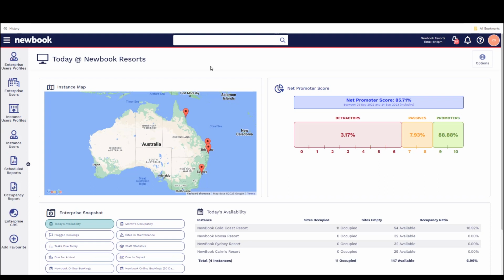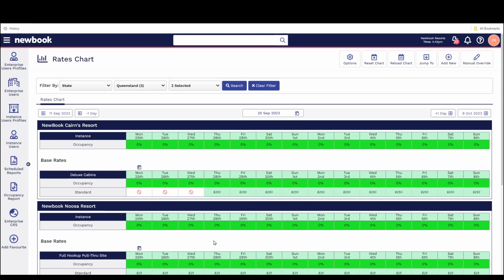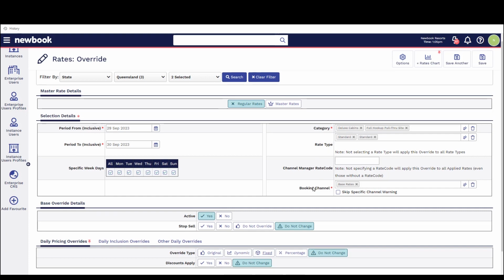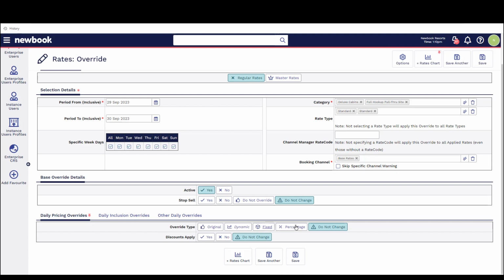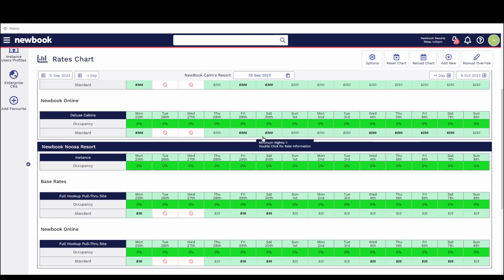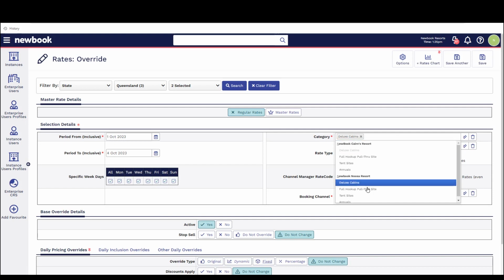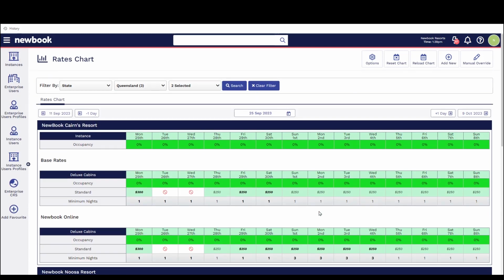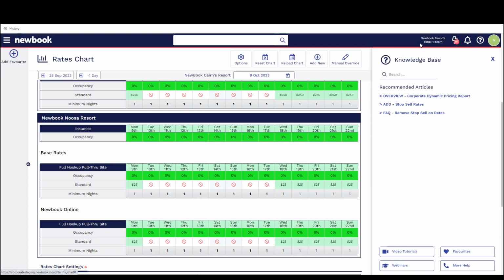Enterprise Rate Overrides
This video tutorial is about how you can manage or complete Rate Overrides within the Newbook system.

0:00 Intro
0:50 Rates Chart
3:25 Rate Override